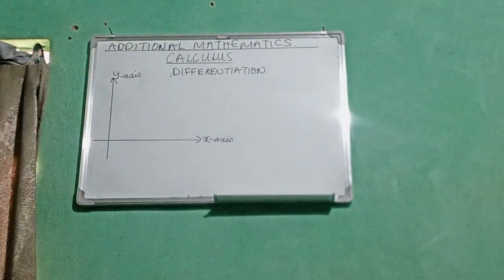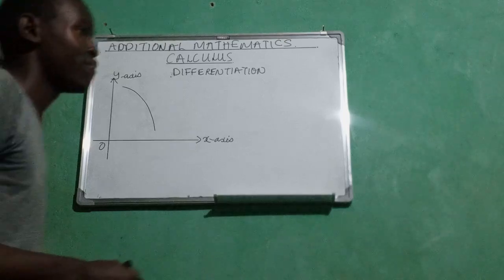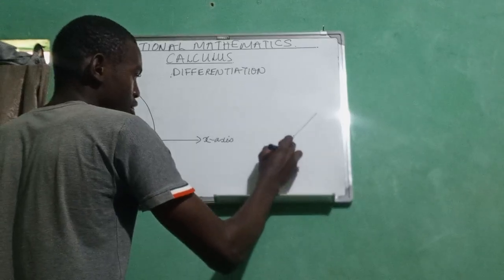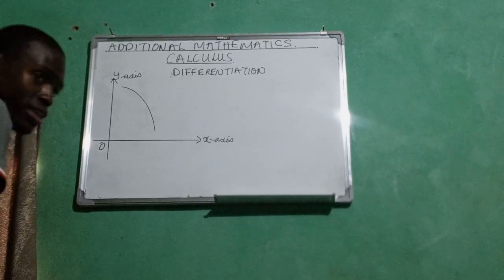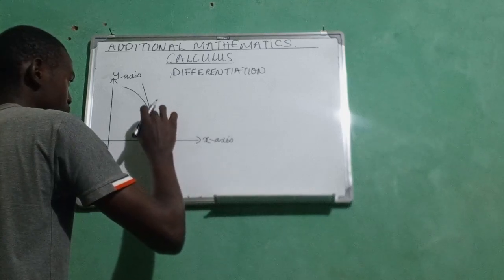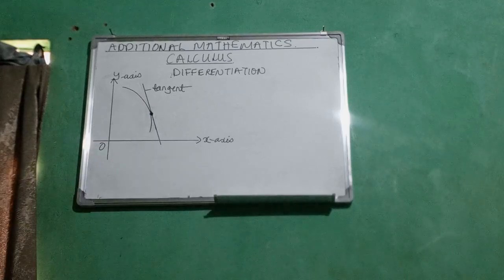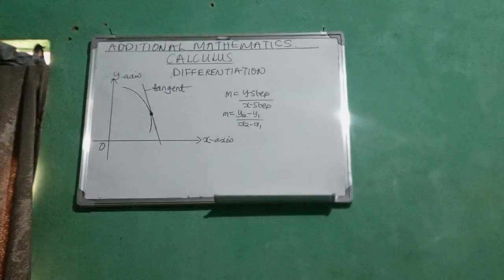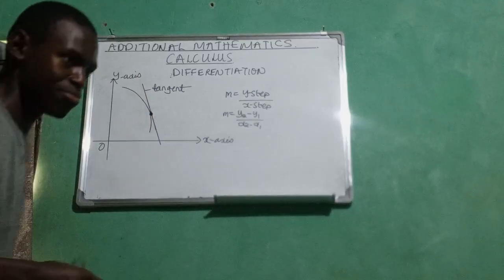Calculus:Differentiation ;Intro Video 1.